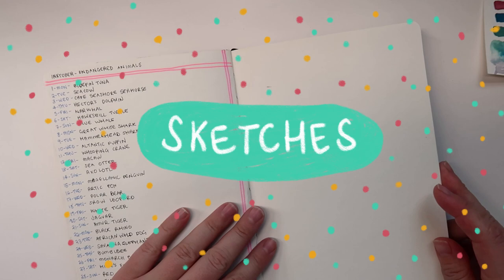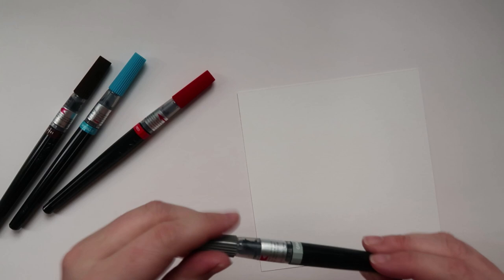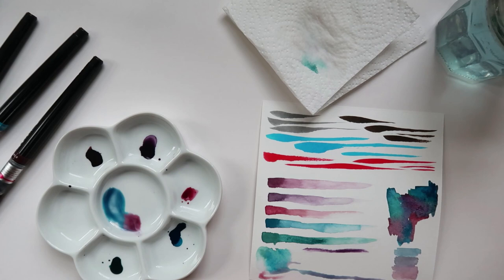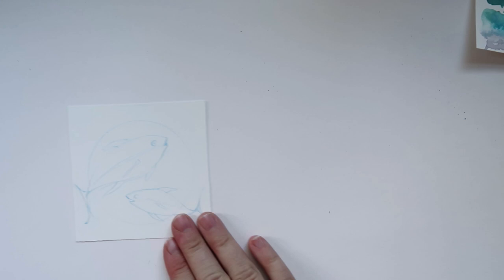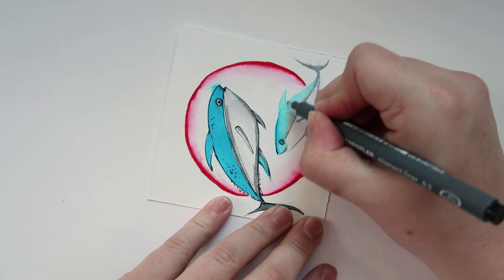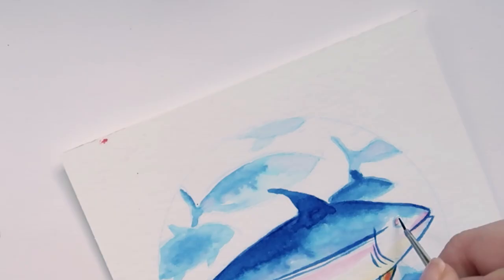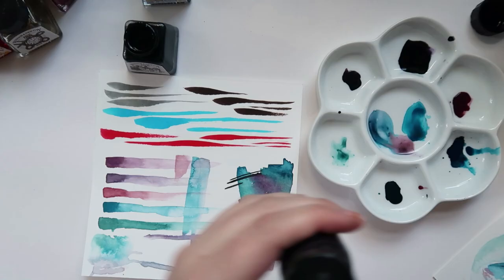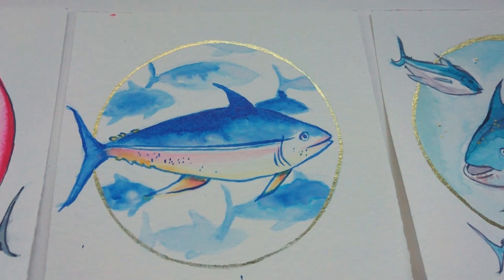Inktober Prep 2018 - Trying out inks and brushes!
It's almost Inktober guys! And I am super excited this year - so excited I bought a bunch of inks I didn't really need. Here, I test them out and figure which colour palette I want to use this year.

This year I am drawing endangered animals - because I want to learn how to draw animals! And also, because I'm running my first marathon next year and raising money for the WWF :)

All the art supplies:

Pentel Brush Pen in Grey, Sepia, Red and Blue
Windsor and Newton William Collection
Windsor and Newton Gold Ink
Liquitex Muted Acrylic Inks
Regular old watercolour paper
Regular old watercolour brushes

Warm Sea by Savvier from Fugue
Feeling Fine by Uncleboris from Fugue
White Paint by Uncleboris from Fugue
I am Good by Max Sergeev from Fugue